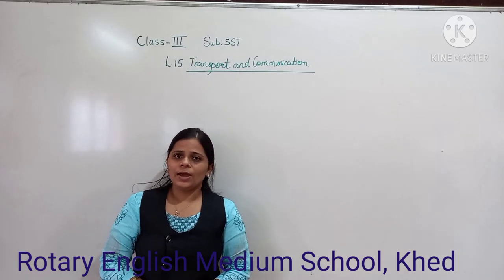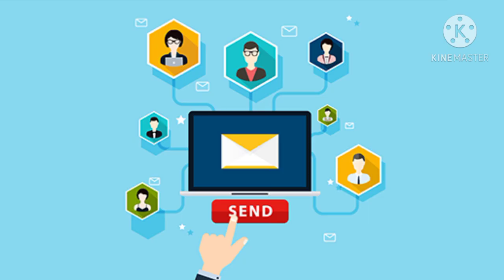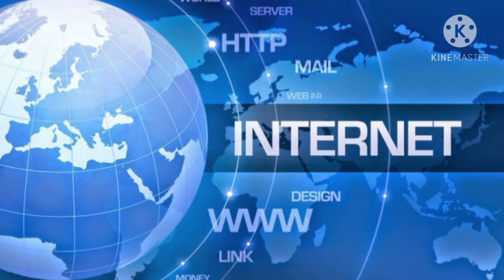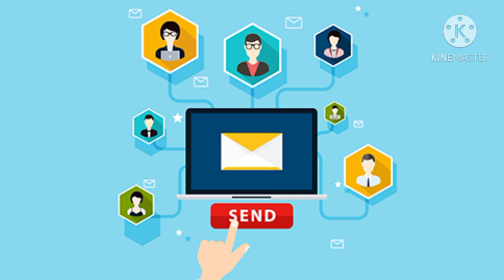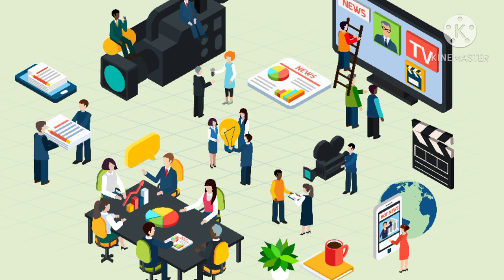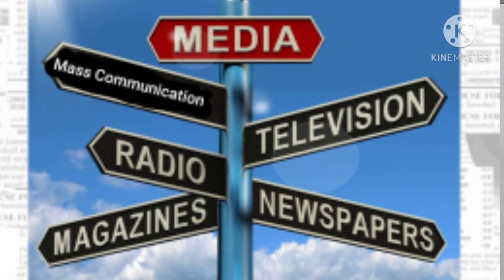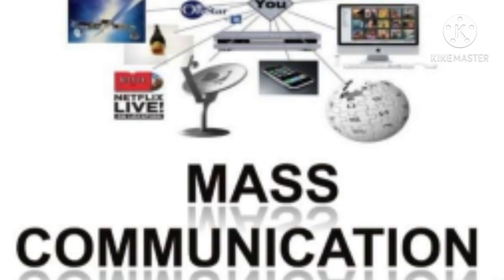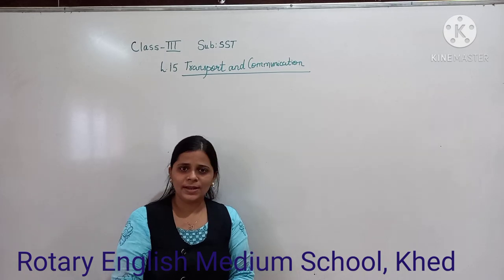CLASS-III SST L-15 TRANSPORT AND COMMUNICATION